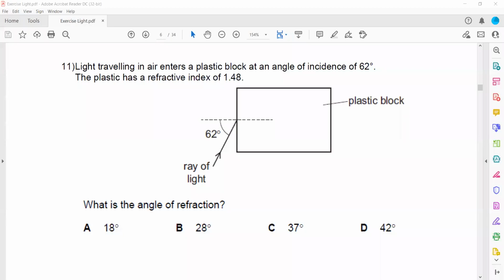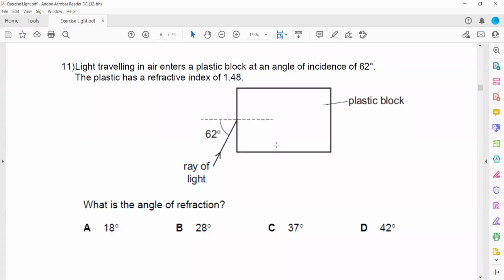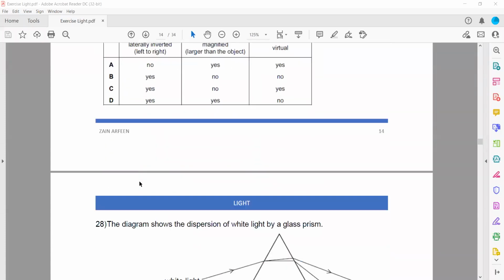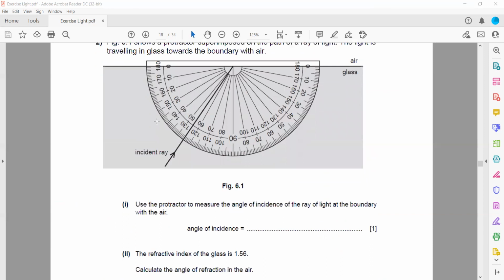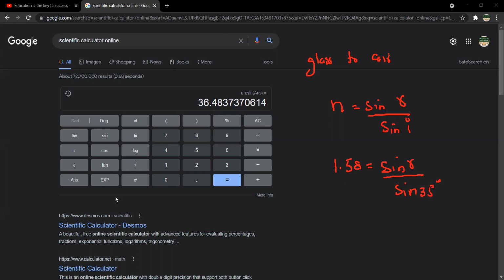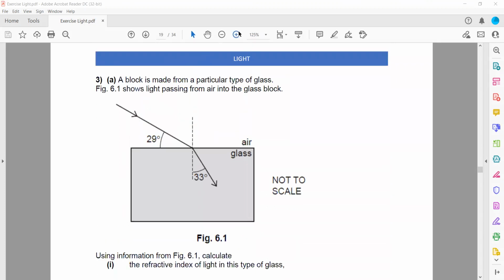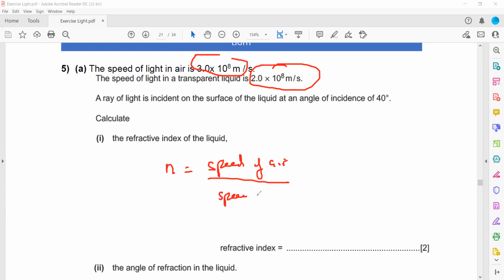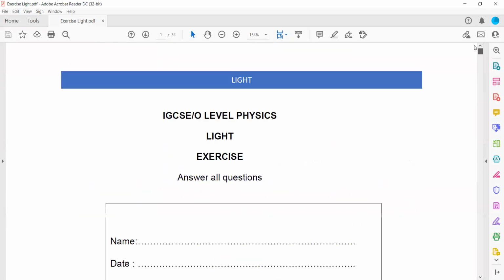Refractive Index Questions Cambridge IGCSE/O level Physics 0625/0972/5054 Lesson 50 part b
3.2.1 Reflection of light
Core
•• Describe the formation of an optical image by a
plane mirror, and give its characteristics
•• Recall and use the law
angle of incidence = angle of reflection
Supplement
•• Recall that the image in a plane mirror is virtual
•• Perform simple constructions, measurements and
calculations for reflection by plane mirrors
3.2.2 Refraction of light
Core
•• Describe an experimental demonstration of the
•• Use the terminology for the angle of incidence i
and angle of refraction r and describe the passage
of light through parallel-sided transparent
material
•• Give the meaning of critical angle
•• Describe internal and total internal reflection
Supplement
•• Recall and use the definition of refractive index n
in terms of speed
•• Recall and use the equation sin i
sin r = n
•• Recall and use n = 1
sin c
•• Describe and explain the action of optical fibres
particularly in medicine and communications
technology